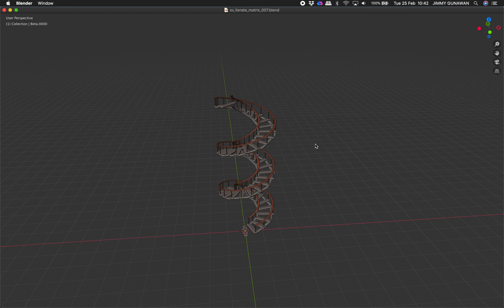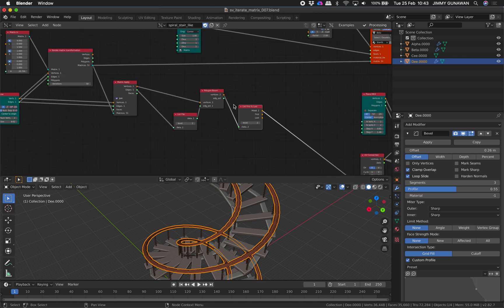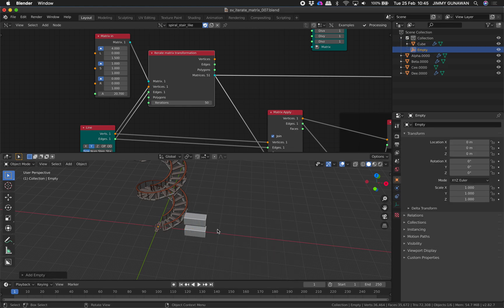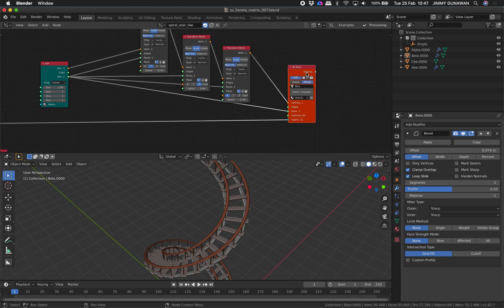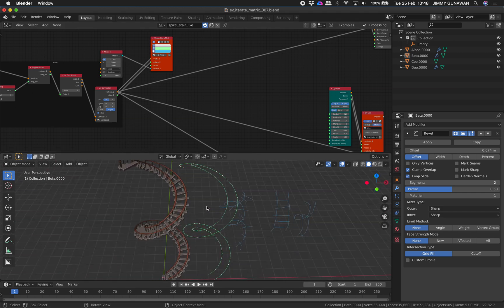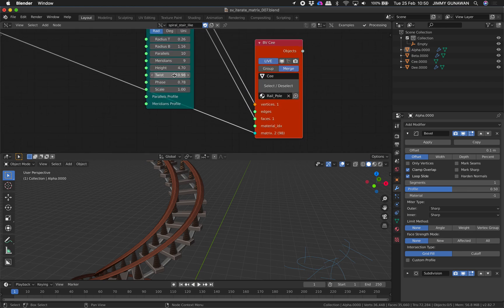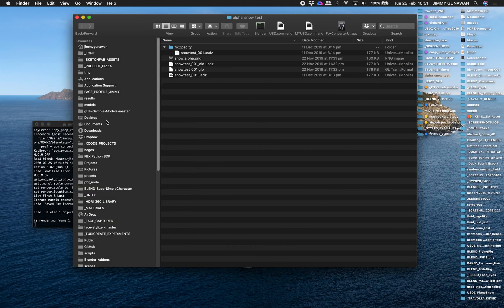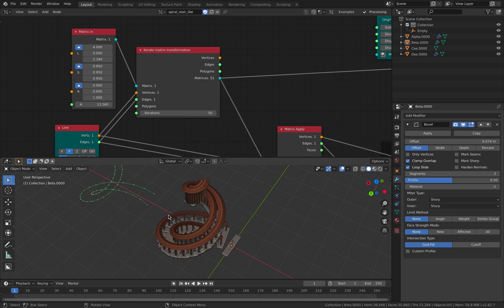LIVENODING X SV Spiral Stairs With Nodes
In this episode, I am sharing a basic procedural creation of the classic spiral stairs using SVerchok nodes in Blender.

You will probably use more polish tools like Archimesh addon for things like this, but hopefully with my video, I could provide some useful creations concepts that can help for more complex layouts.